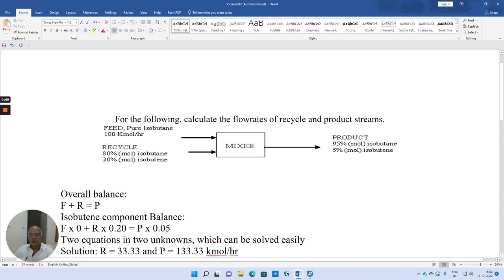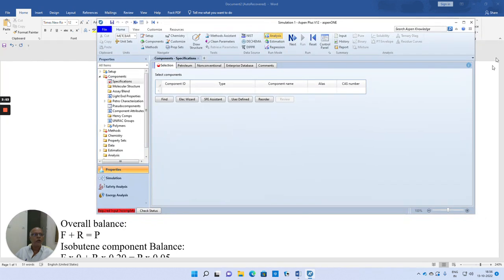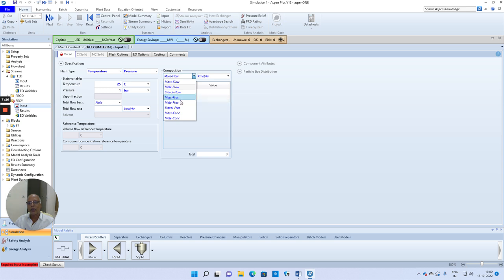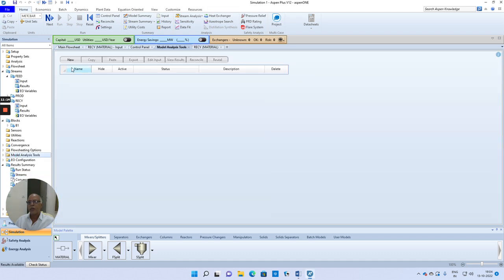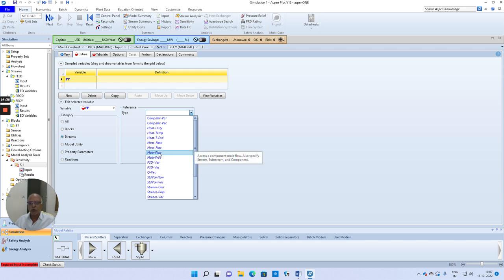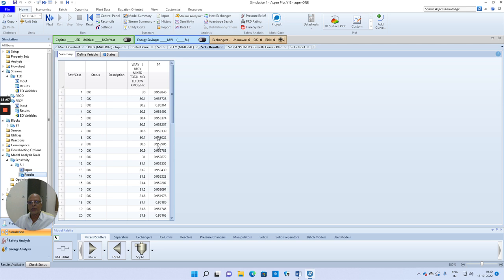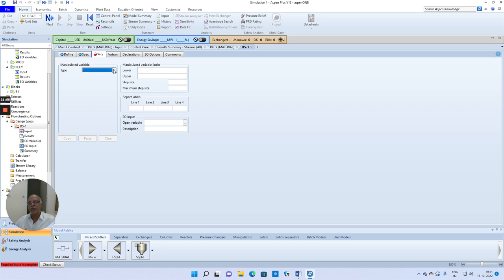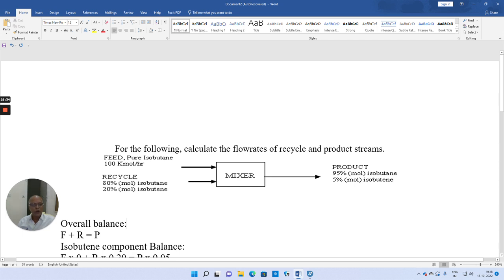9. Sensitivity Analysis and Design Specification tools in Aspen - Updated